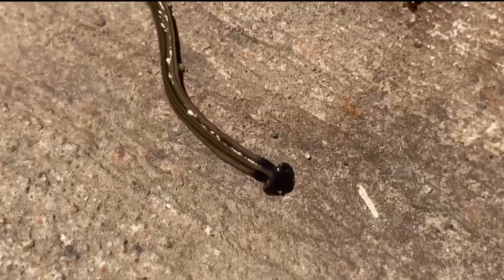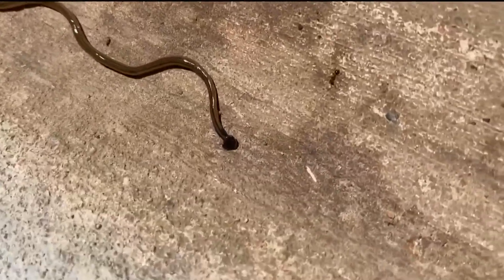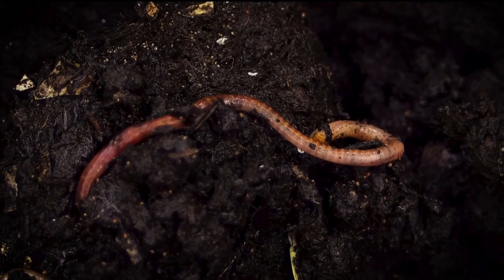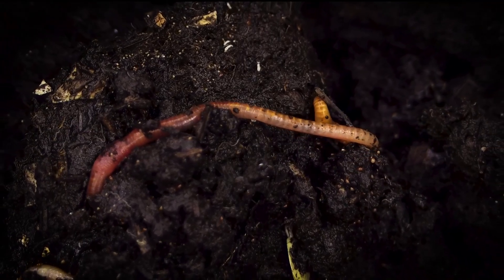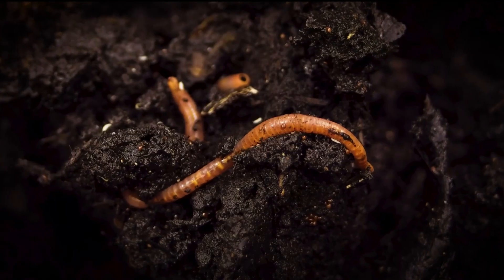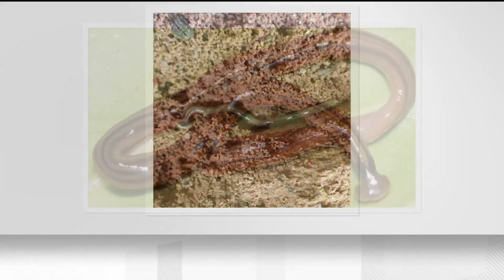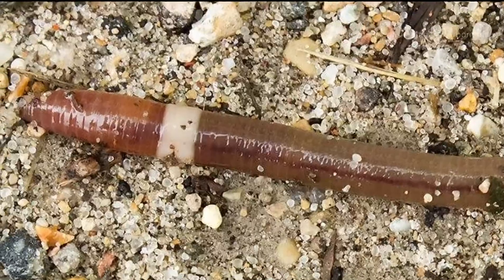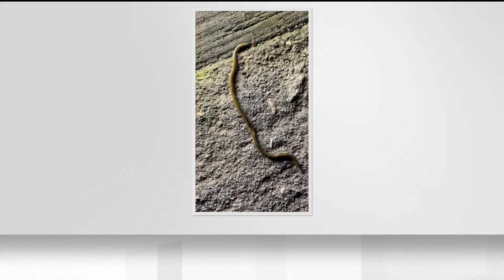Toxic hammerhead worm not actually a bad thing for Georgia | Here's why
Although they prey on Earth worms, they also eat the invasive Asian jumping worm, which are more prone to eating the Earth worms important for our ecosystem.